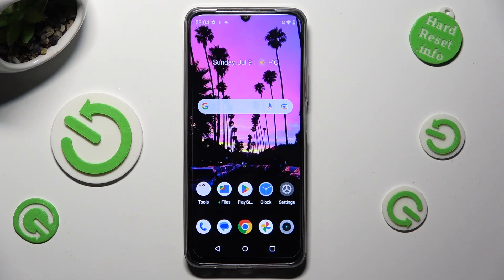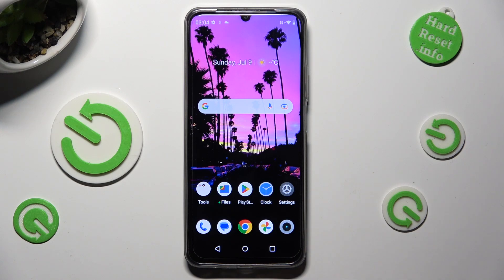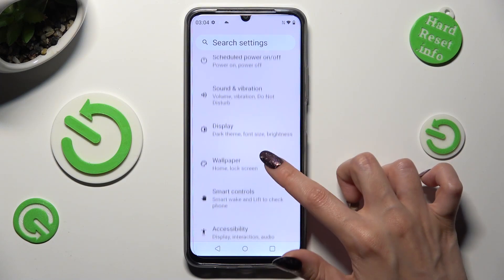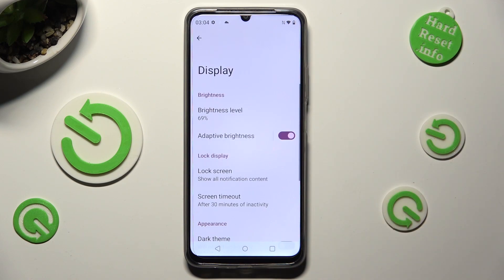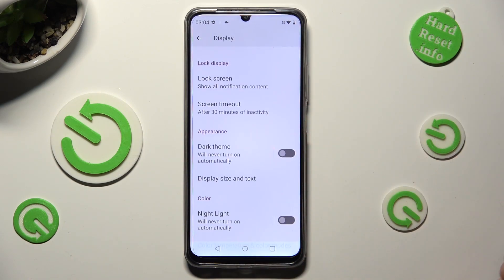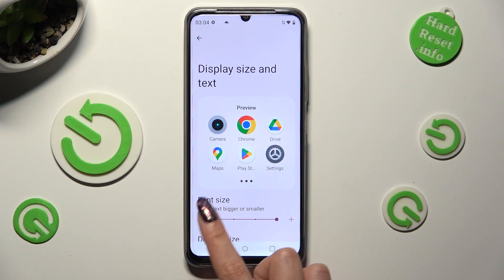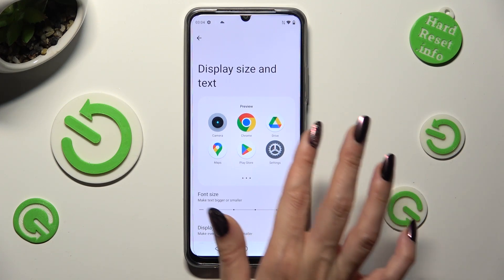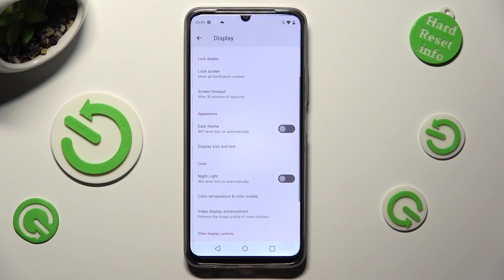How to Change the System Font Size on a REALME C53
In this quick and easy tutorial, learn how to customize the system font size on your REALME C53! Whether you want to increase or decrease the text size for better readability, we've got you covered. Follow along as we guide you through the step-by-step process to adjust the font size according to your preferences. Personalize your REALME C53's display and make every text more comfortable to read with just a few taps. Don't miss out on this simple yet essential customization feature! Tune in now and take control of your REALME C53 font size!

How to increase the font size on a REALME C53? How to increase the interface text size on a REALME C53? How to adjust the size of interface text on a REALME C53?